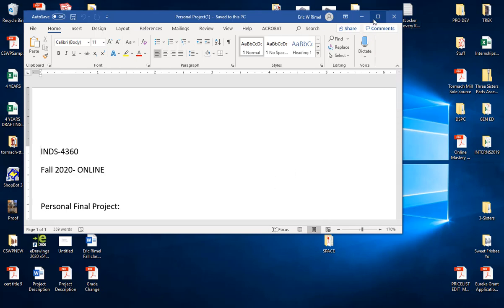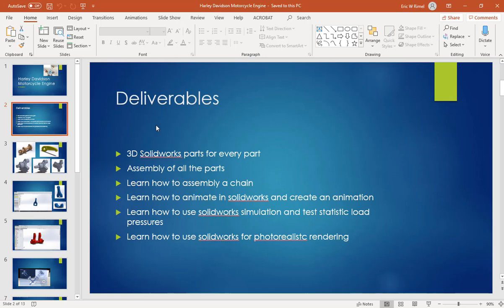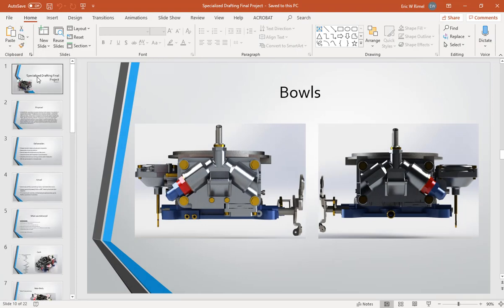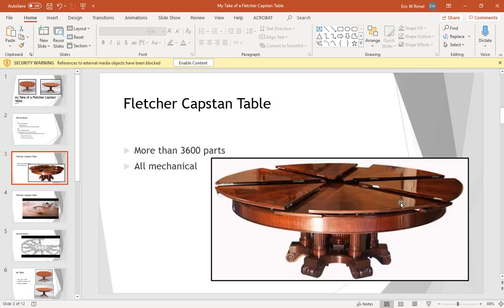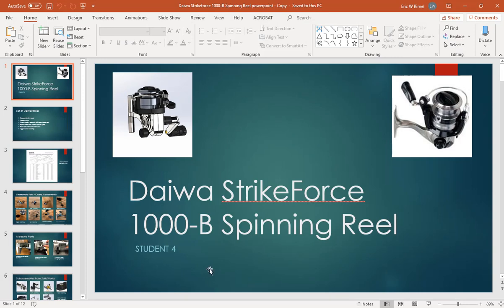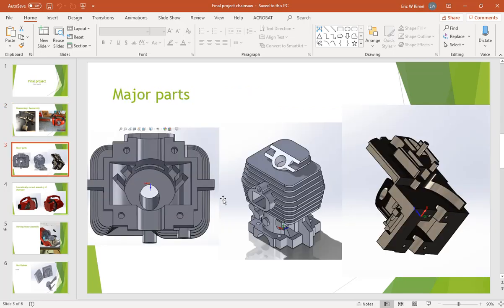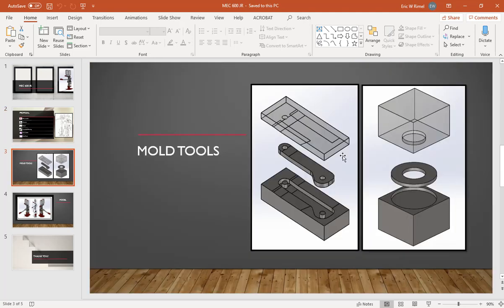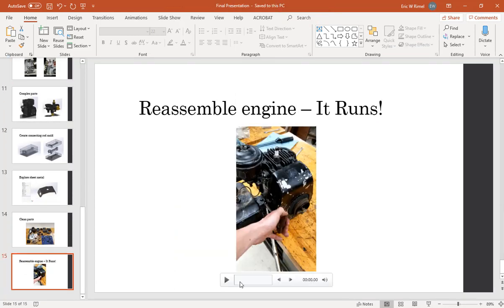Personal Project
Some criteria and some examples of previous student work for this semester long project.